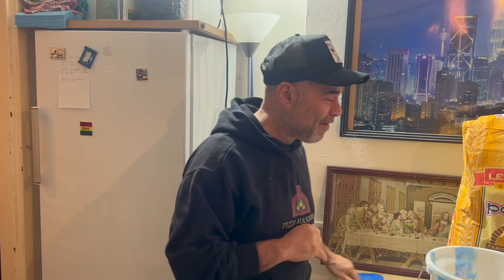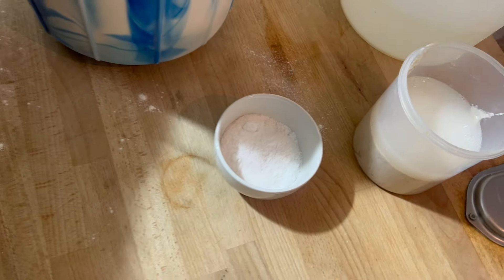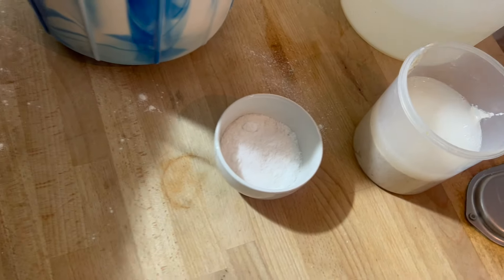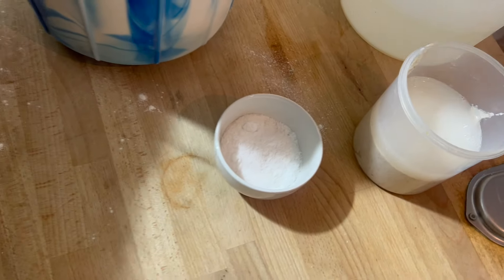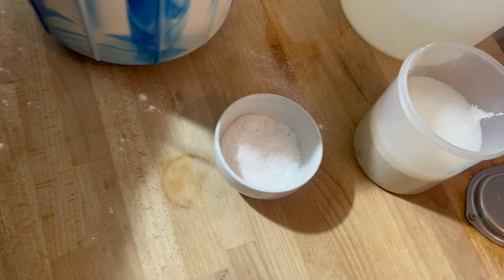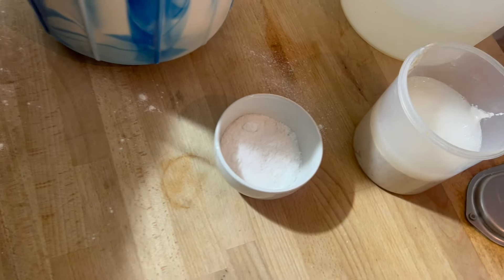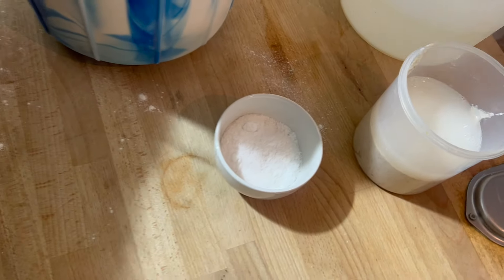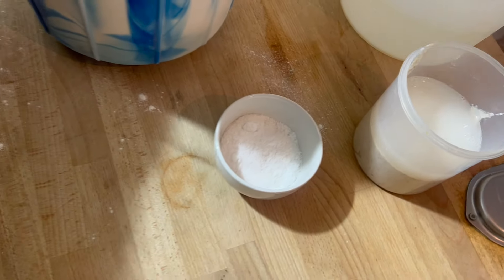My new Recipe. Sourdough Autolyse. with Polselli Super Flour ( Very Impressive)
Autolyse is the rest period following the mixing of flour and water. It's a fancy name for a very simple step that imparts a myriad of benefits to sourdough bread. It makes dough much easier to handle and results in tastier bread.

The autolyse method is a simple process used in bread making that allows combined flour and water to rest before adding other ingredients to the bread dough. Professor Raymond Calvel—a French Master Baker—discovered the autolyse method in the 1970s when he sought a solution to degrading bread quality brought on by the mass production of French bread.